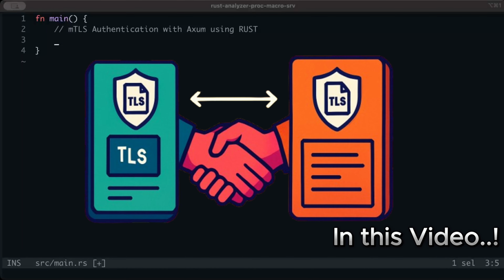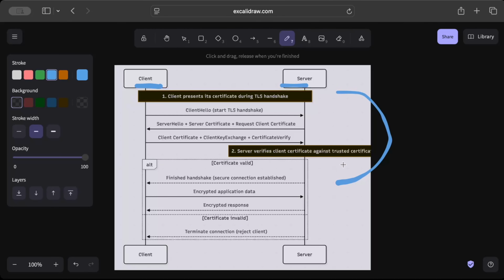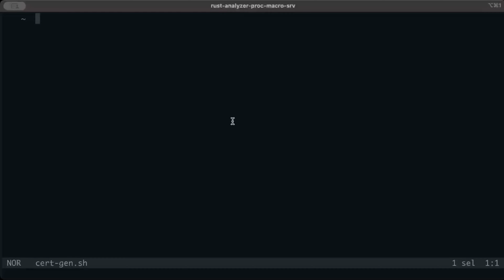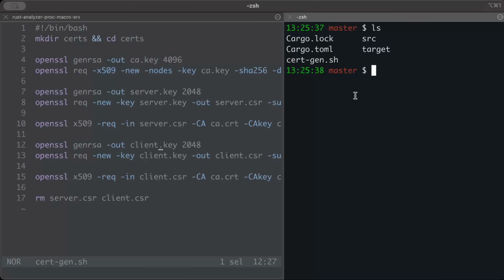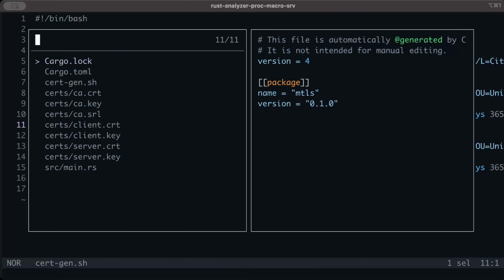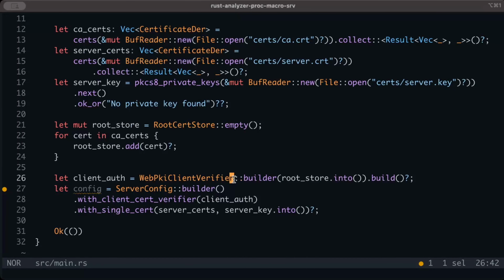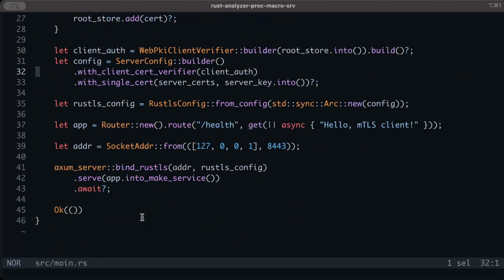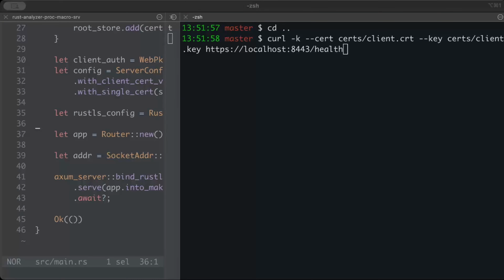mTLS with Axum in Rust – Secure APIs Both Ways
Learn how to secure Rust APIs with mutual TLS (mTLS) using Axum.
We’ll cover what mTLS is, why it’s more secure than standard TLS, and when to use it. Follow step-by-step to generate certificates and configure Axum for client authentication. Perfect for securing internal services, APIs, and high-trust systems. By the end, you’ll have a fully working mTLS setup in Rust.

00:00 Intro
00:10 mTLS
01:20 Cert